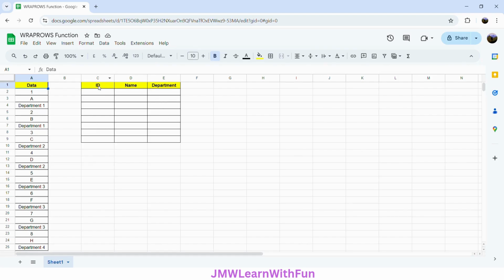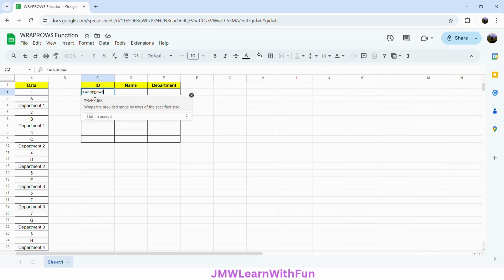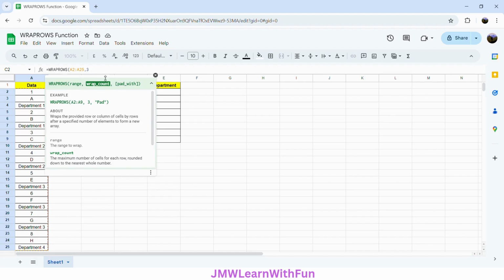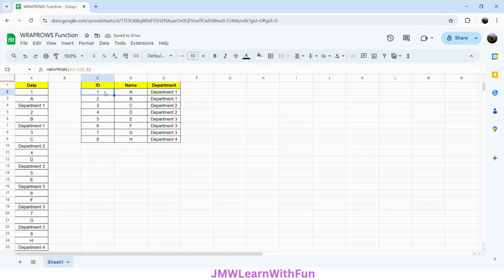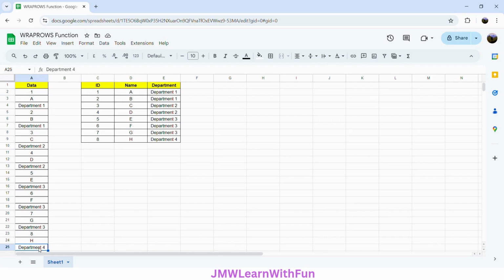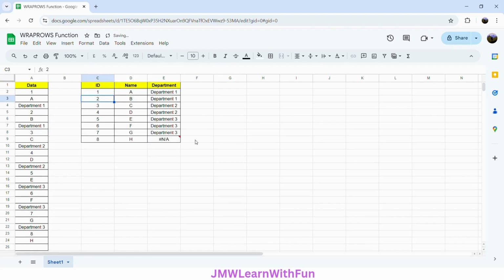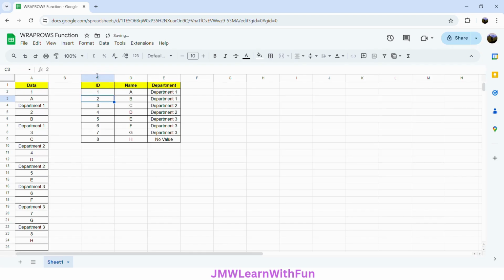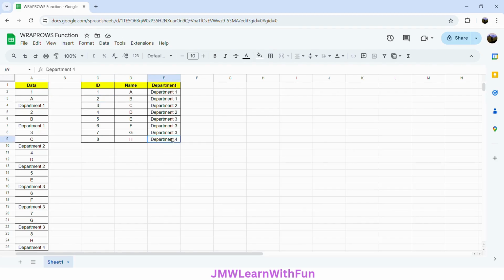"WRAPROWS" Function in Google Sheets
Want to understand how to use the "WRAPROWS" function in Google Sheets? Want to split a range of cells into multiple rows based on a specified number of cells per row in Google Sheets? You have come to the right place, just watch this video and be productive :)